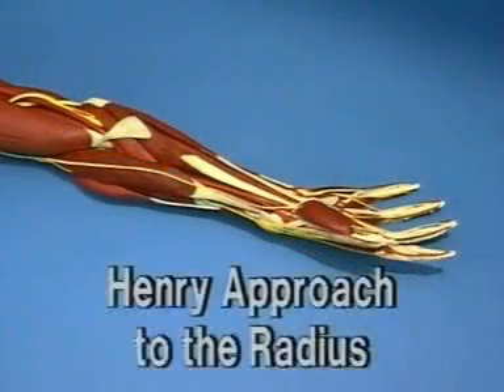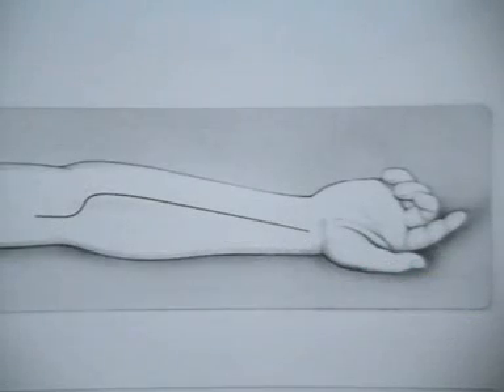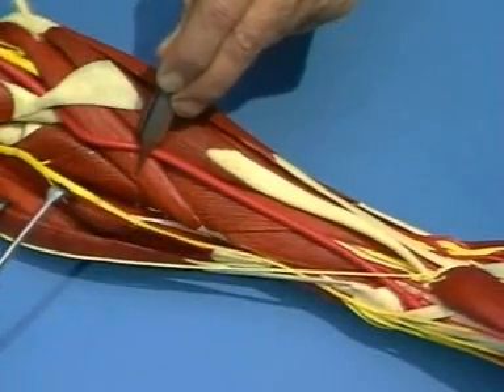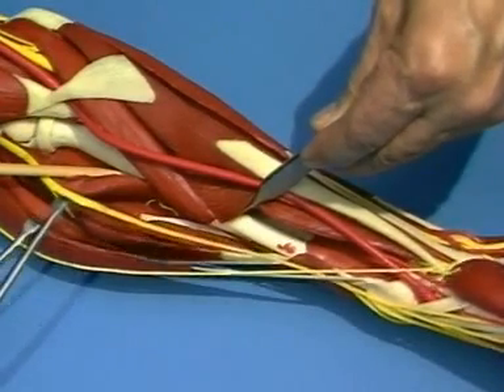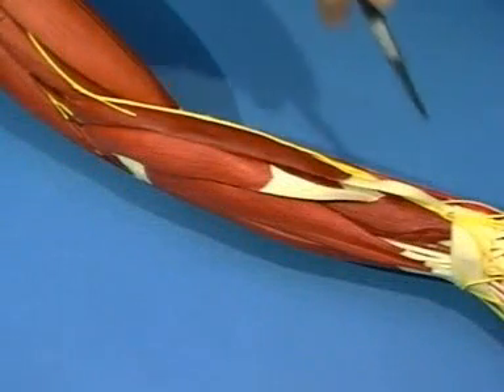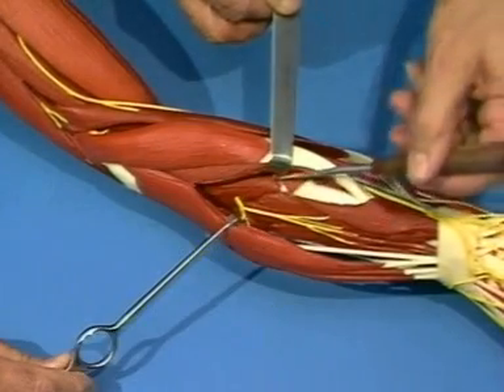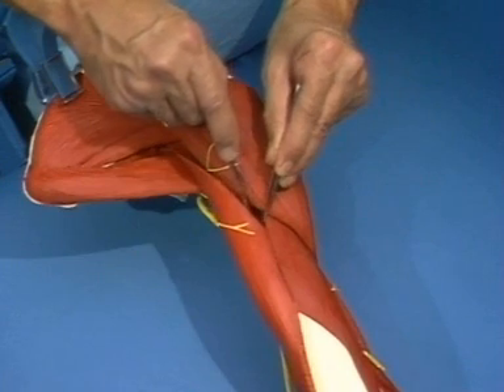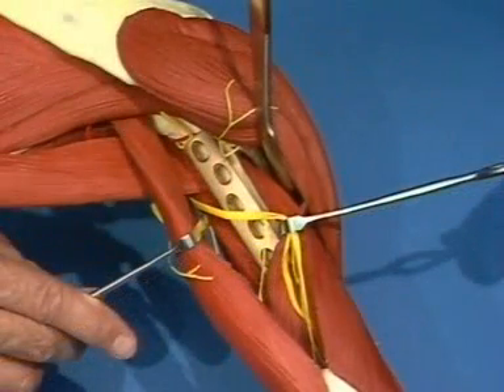Surgical approaches to the upper limb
A very good video illustrating and demonstrating the orthopaedic surgical approaches to upper limb surgery. Approach to humerus and forearm bones. Henry approach and others